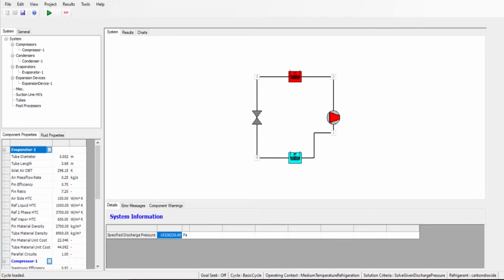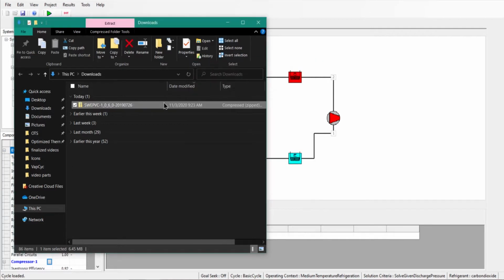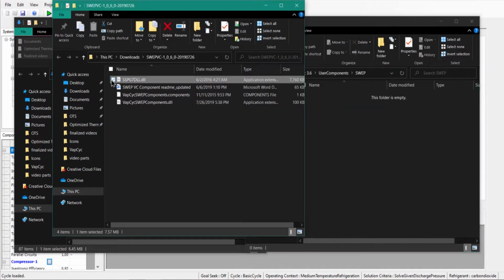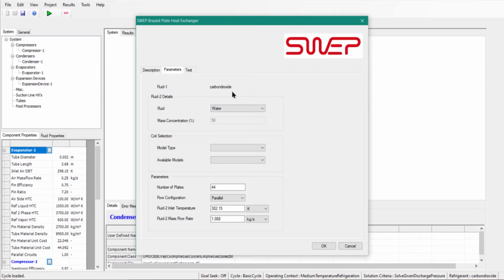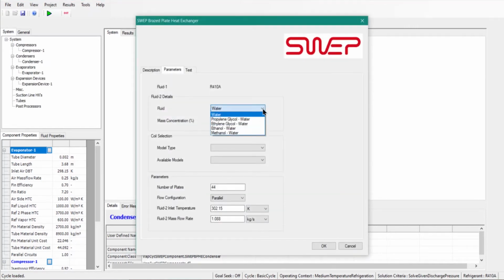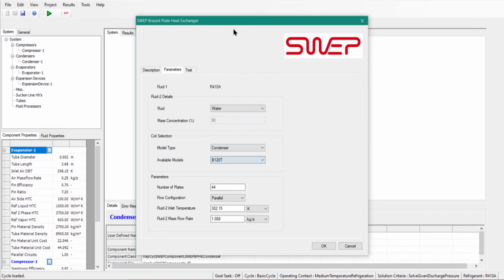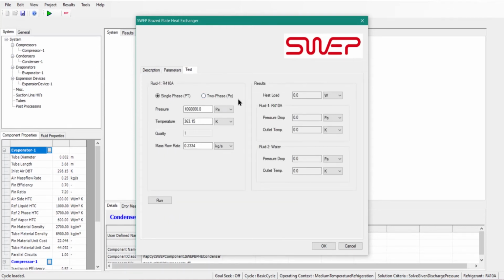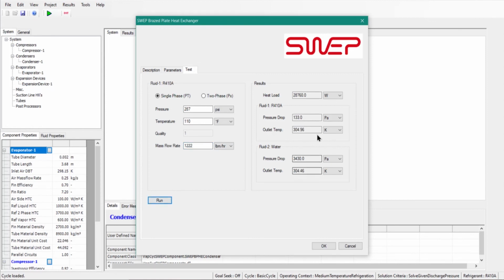SWEP Component in VapCyc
Learn how to use the SWEP brazed plate heat exchanger component in VapCyc through this tutorial.